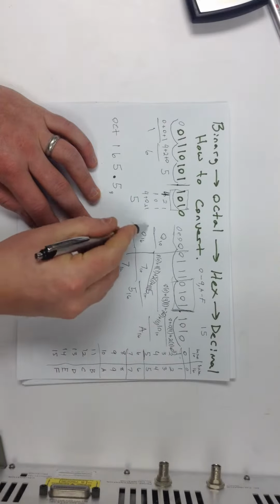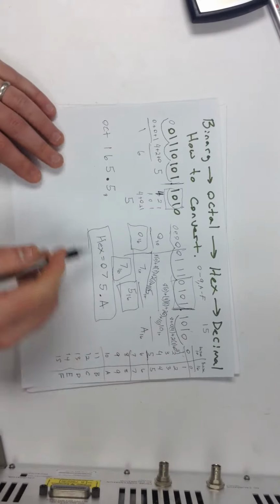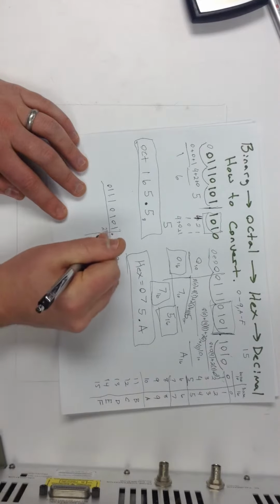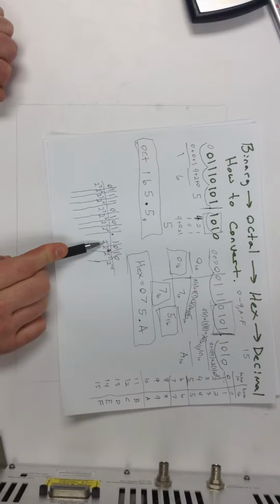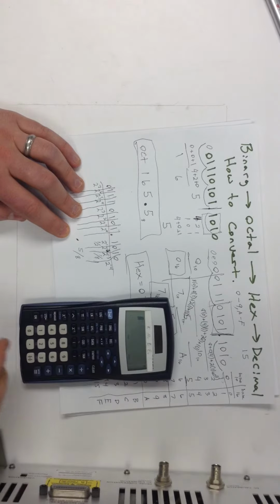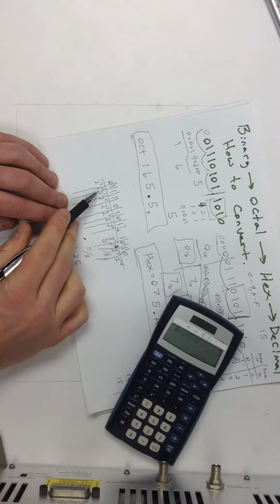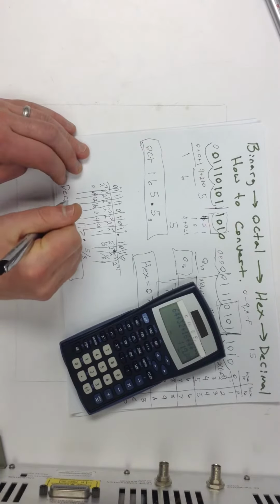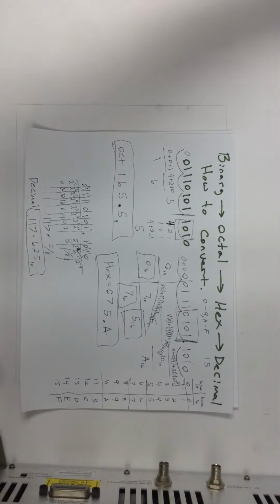Binary, Hexadecimal, Octal, and Decimal Conversions (part 2)